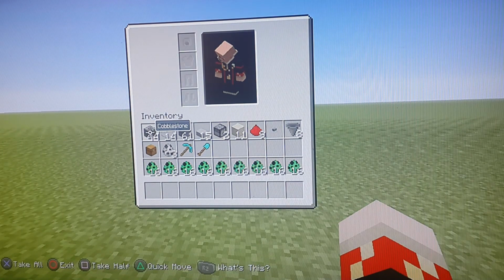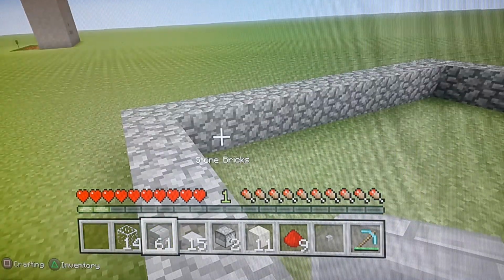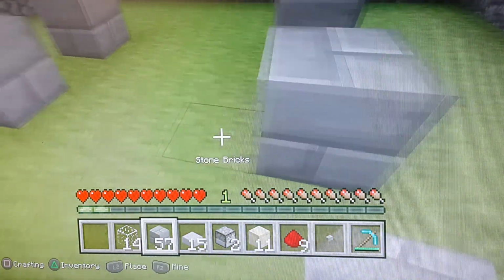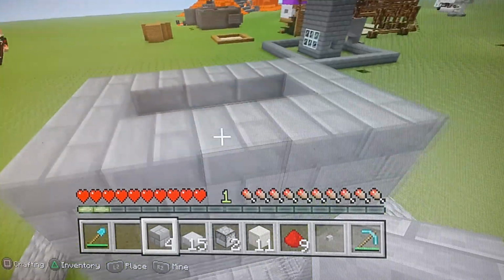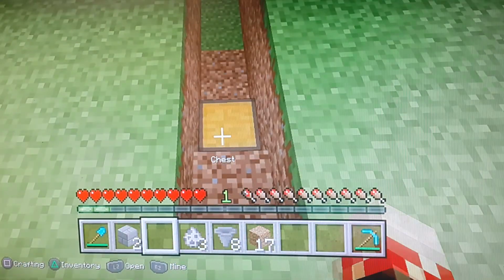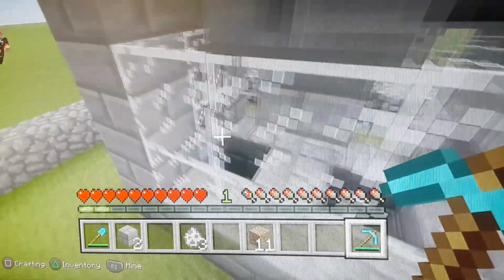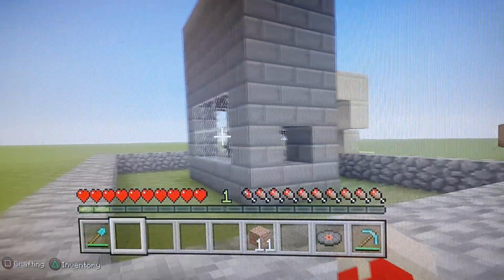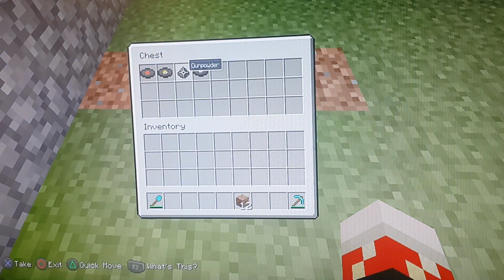Minecraft Tutorial: How to get music disks.